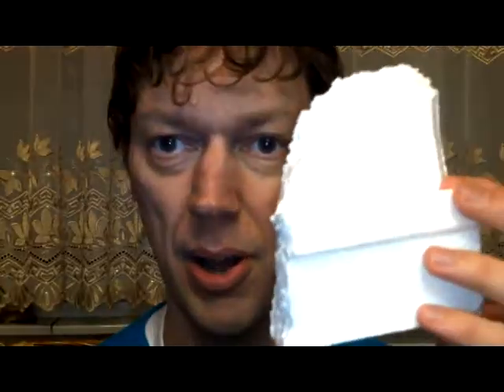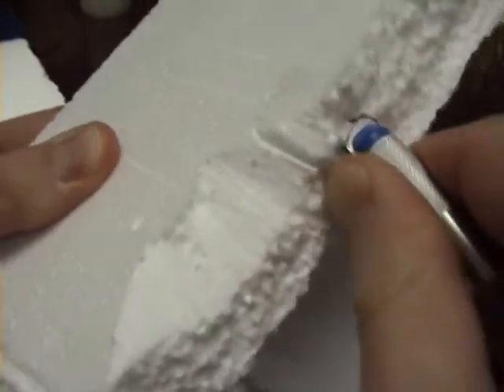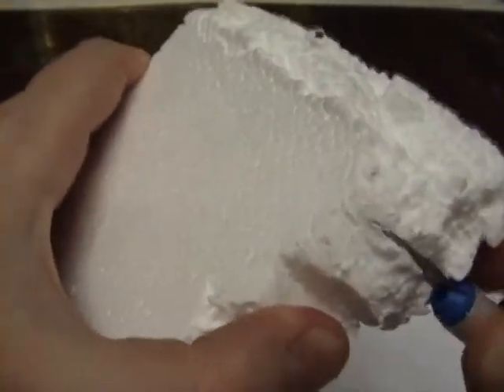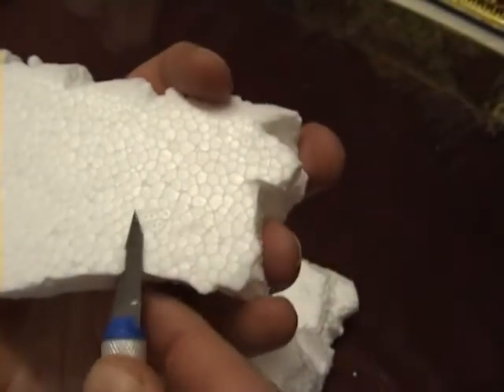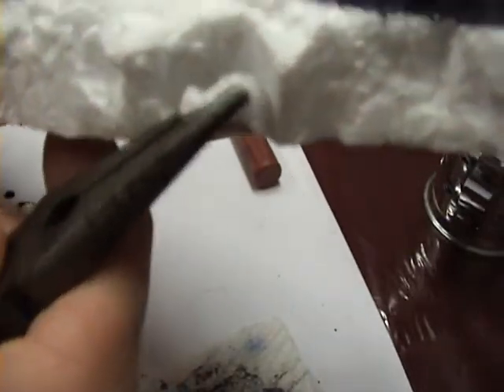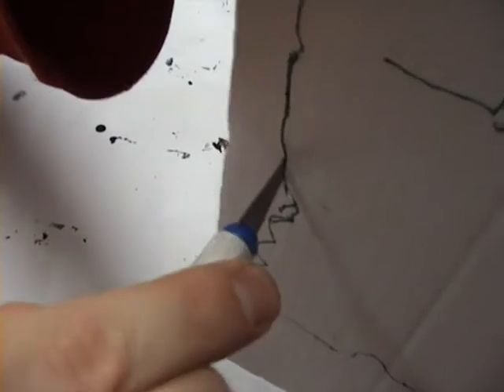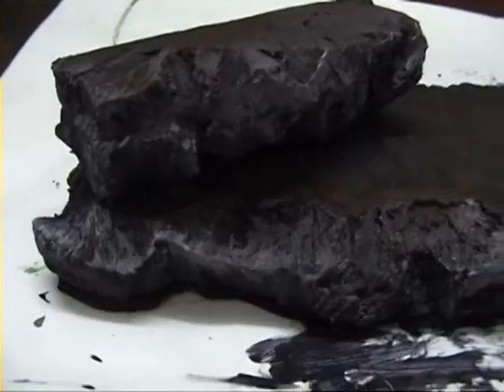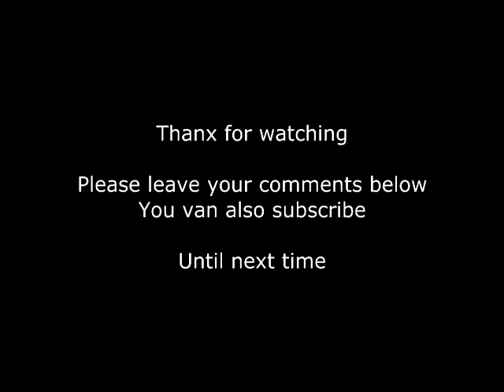Making terrain: stone hills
In this video you can see a fairly simple way the make really cool looking stone hill terrain for tabletop games. Enjoy.